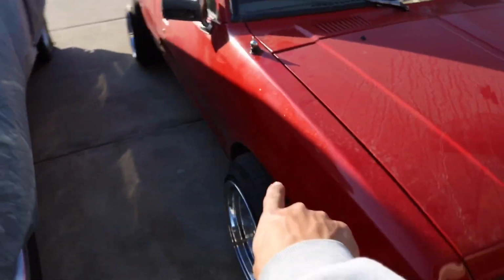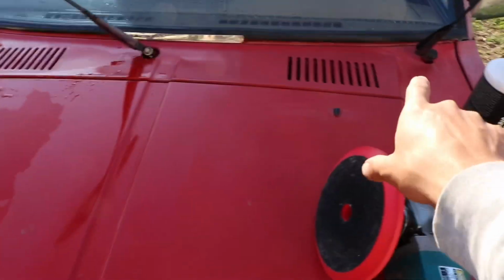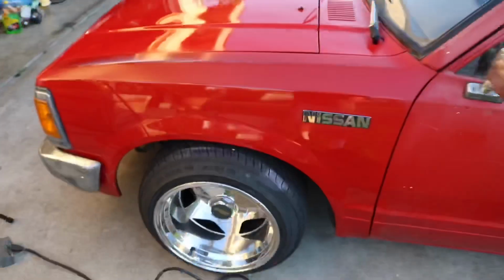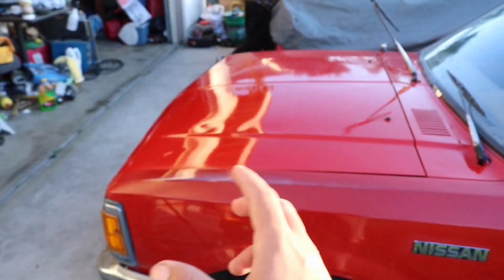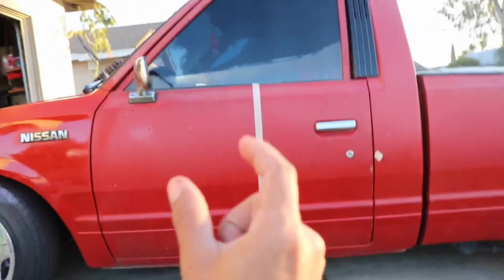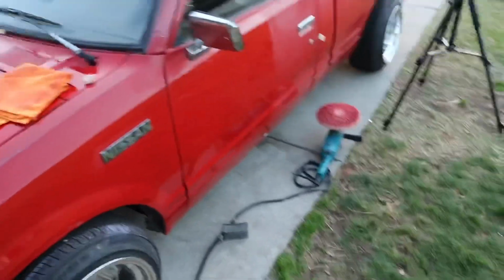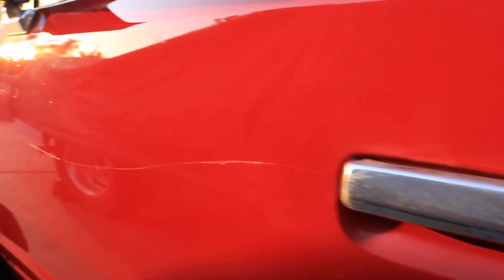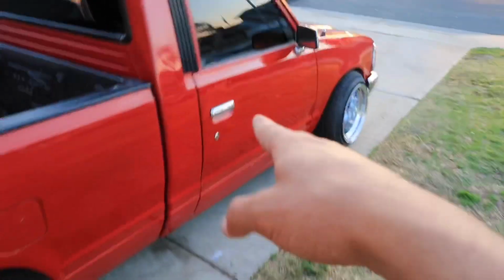HOW TO MAKE ANY OLD PAINT LOOK NEW AT HOME FOR CHEAP !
Product I used